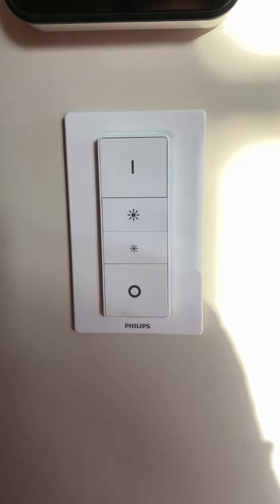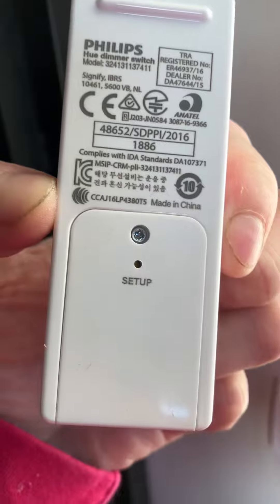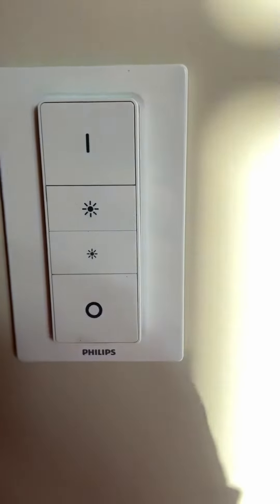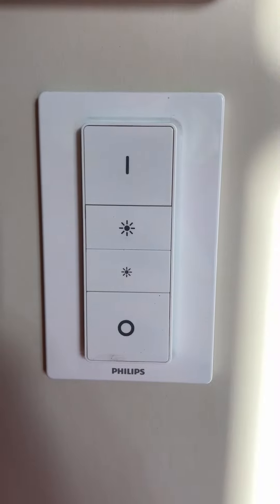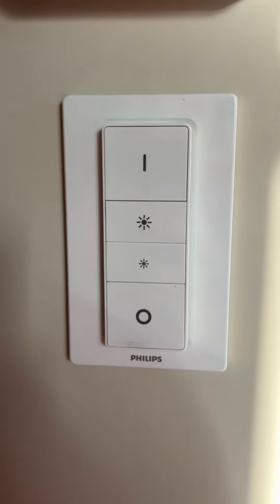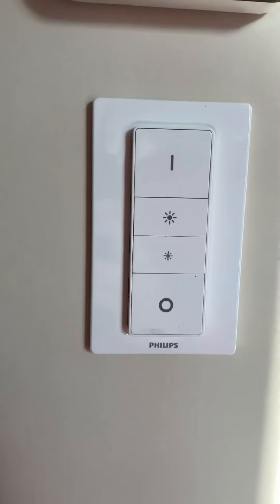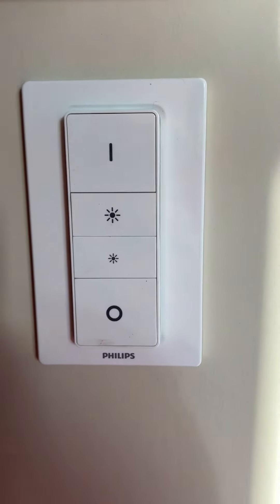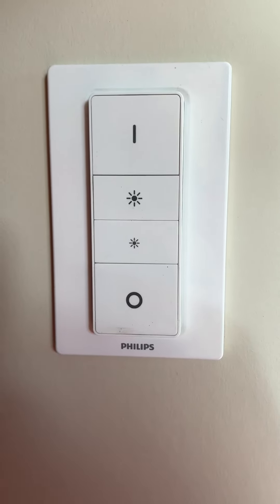Hue wall / wand dimmer V1 werkt niet / not working blinking red / reconnect / reset english Dutch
Hue wall / wand dimmer V1 werkt niet / not working blinking red / reconnect / reset

Simple instruction in english and dutch for reconnect the wall dimmer hue